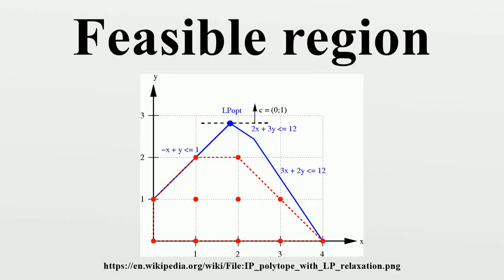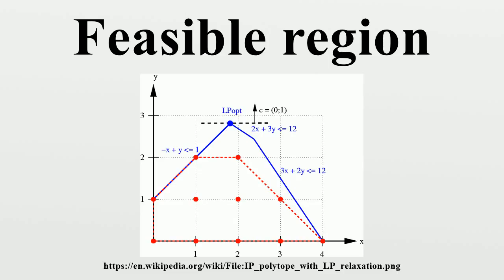Feasible region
In mathematical optimization, a feasible region, feasible set, search space, or solution space is the set of all possible points (sets of values of the choice variables) of an optimization problem that satisfy the problem's constraints, potentially including inequalities, equalities, and integer constraints.This is the initial set of candidate solutions to the problem, before the set of candidates has been narrowed down.

Image-Copyright-Info
Author-Info:   Sdo

Image-Copyright-Info